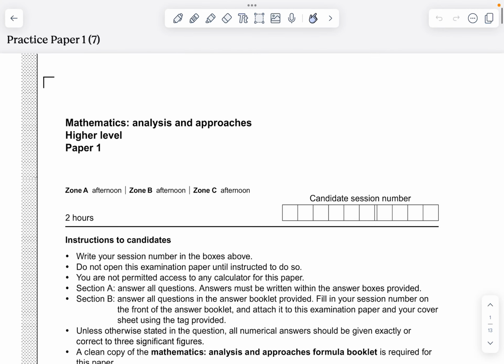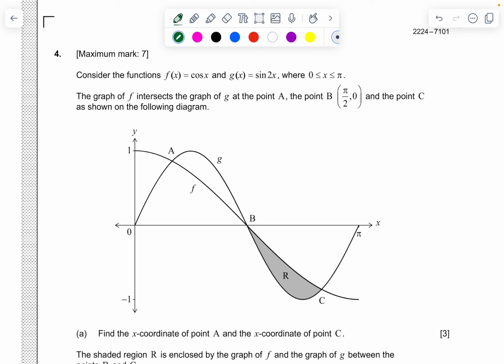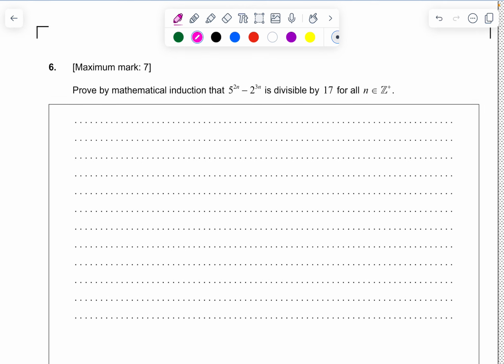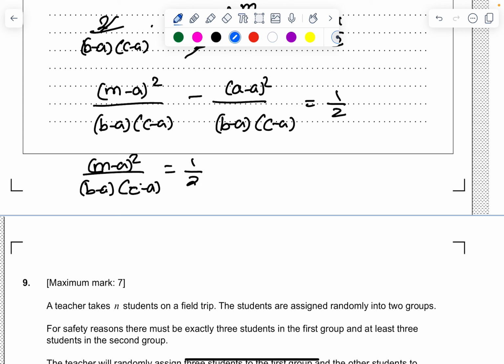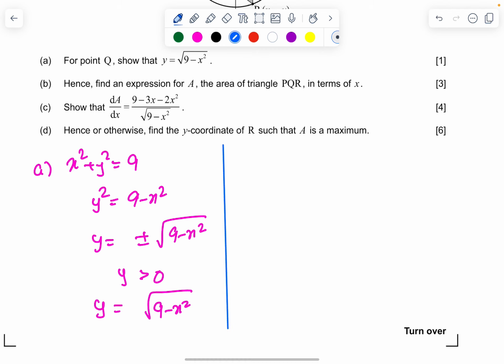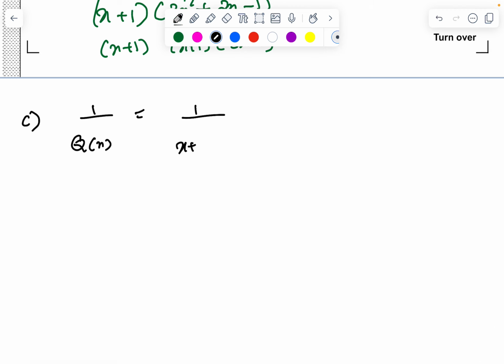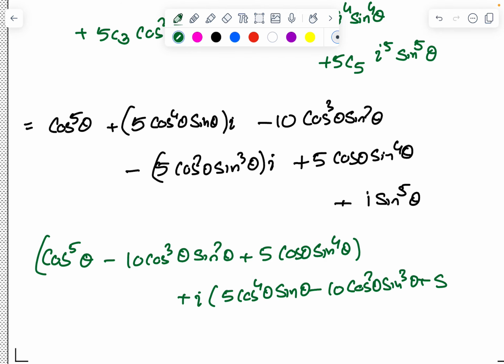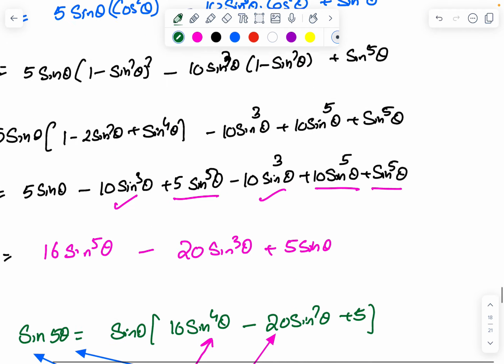Guided Solutions IBDP AAHL Practice Paper 1